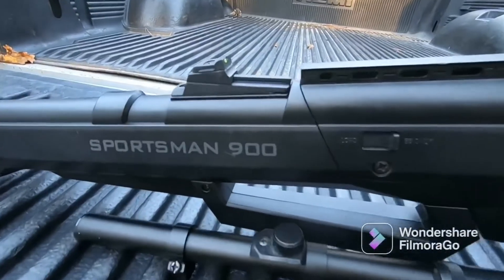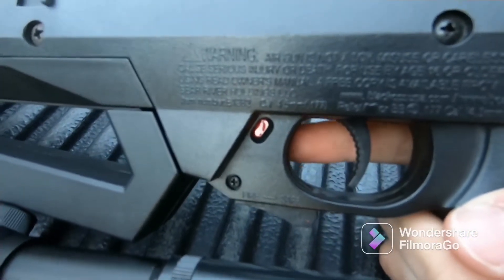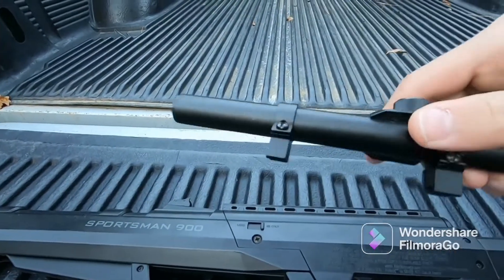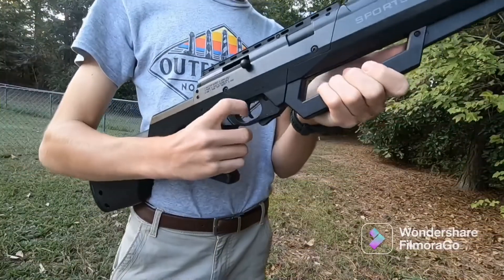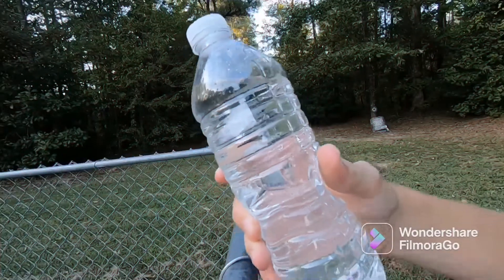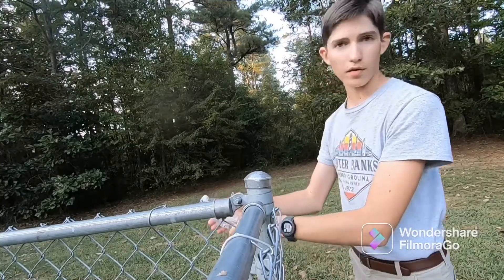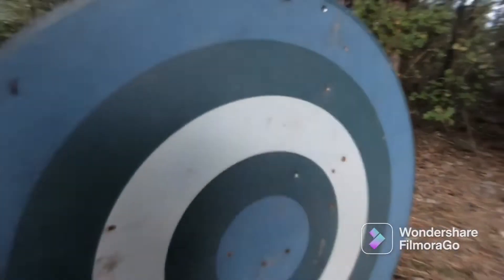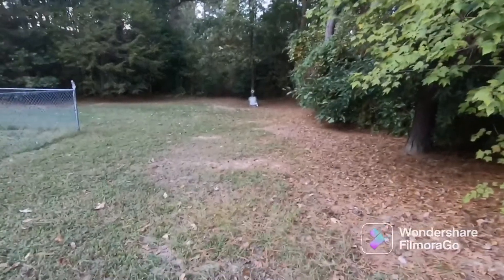BARRA Airguns Sportsman 900 Air Rifle // FULL REVIEW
In This Video, I Will Be Reviewing The Sportsman 900 .177 Caliber Air Rifle.

The Sportsman 900 Is The Perfect Air Rifle For Anyone Who's Looking For A Quality And Accurate Small Caliber Air Rifle.
(Link To The Air Rifle)

Find More Air Rifles @barraairguns.